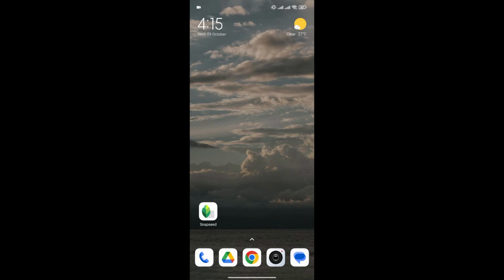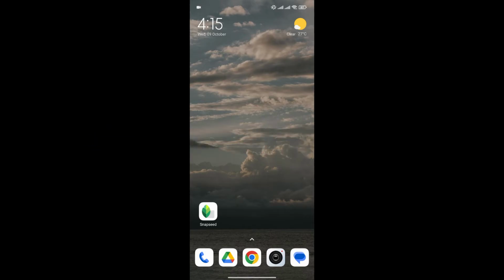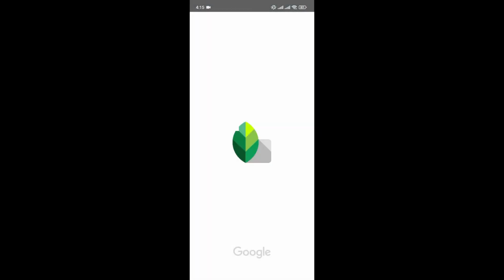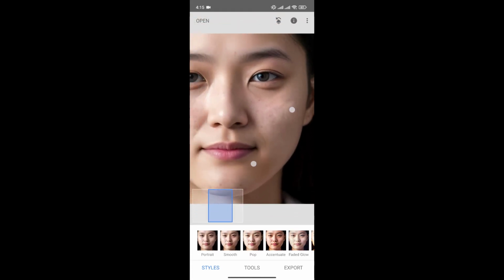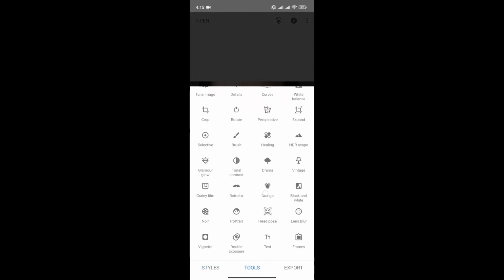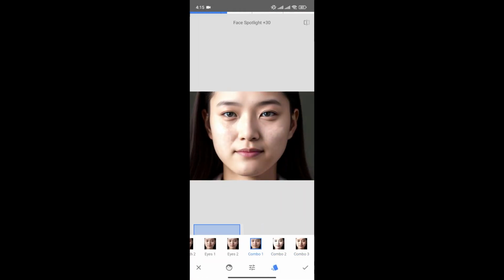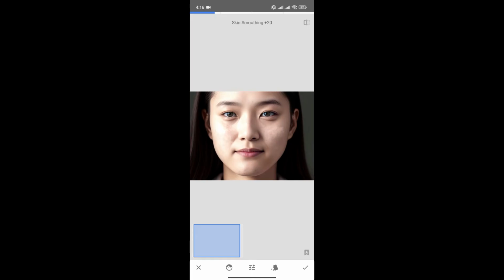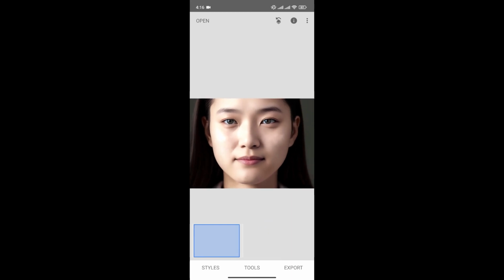How to Smoothen Skin in Snapseed 2024?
In this video, I’ll guide you through the step-by-step process of smoothing skin in your photos using Snapseed! Whether you're editing portraits or selfies, these techniques will help you achieve a flawless look with just a few taps.